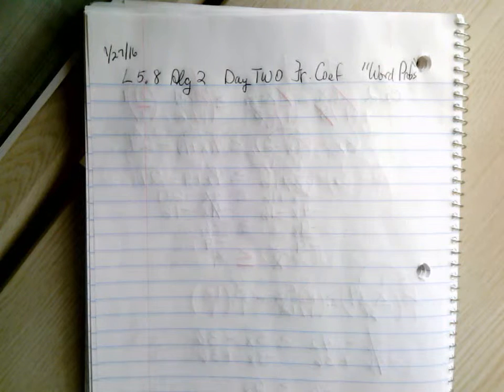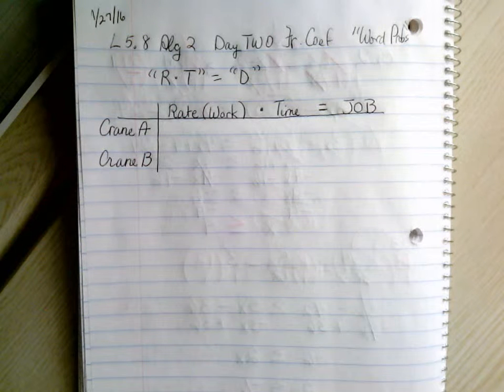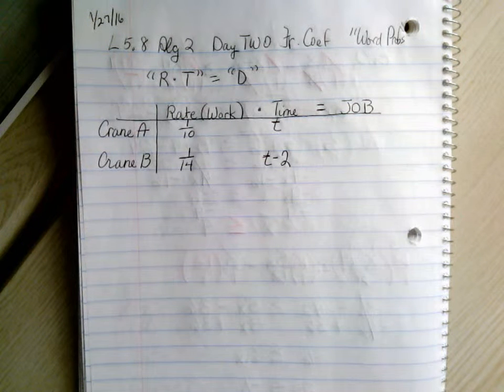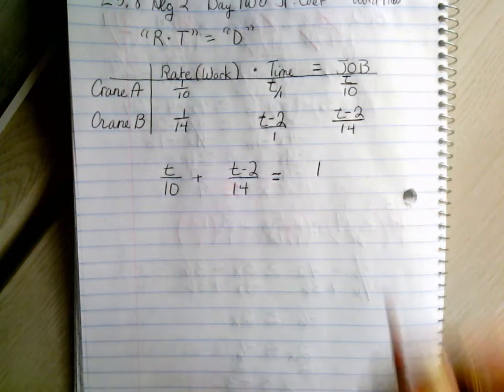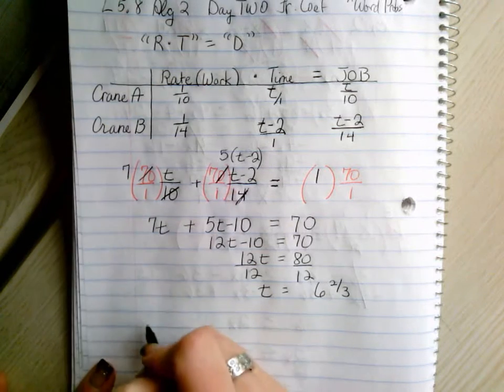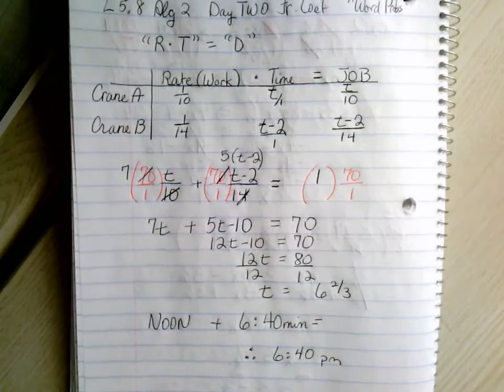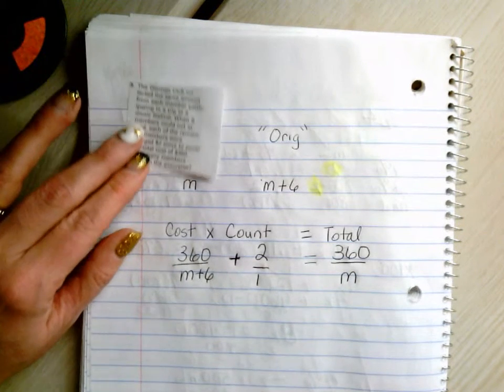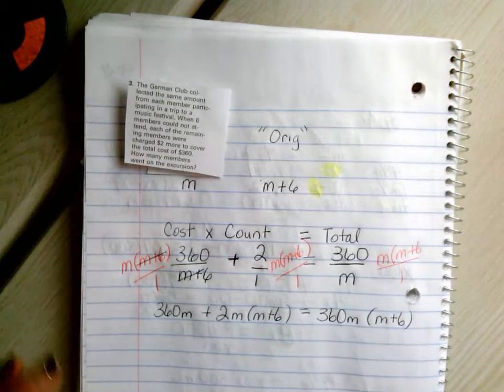Algebra 2 L 5.8 Day TWO Fractional Coef. Word Probs